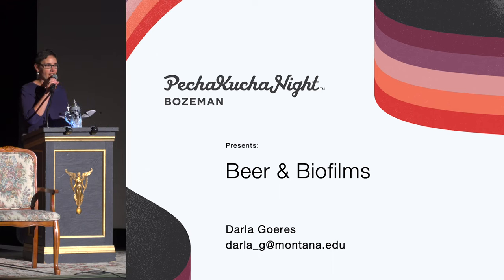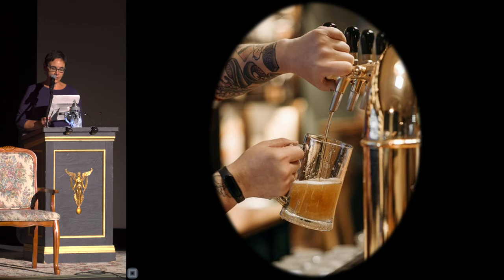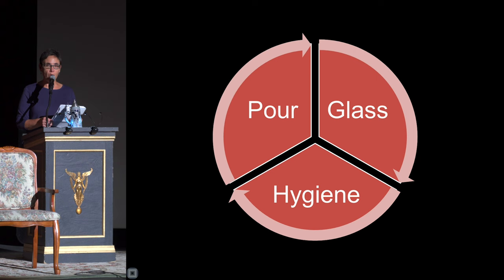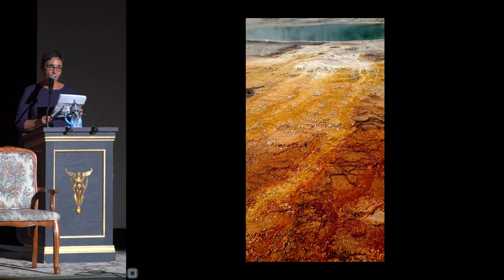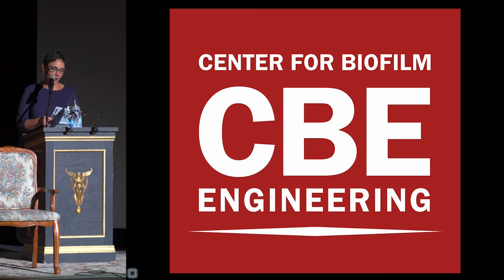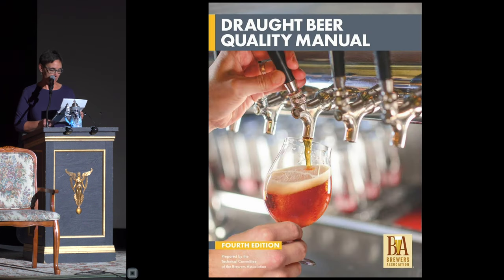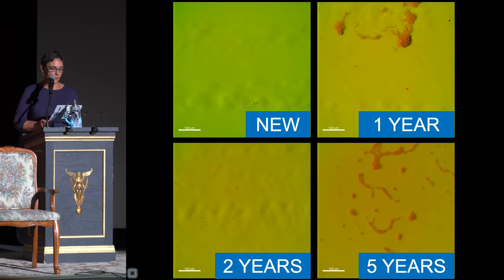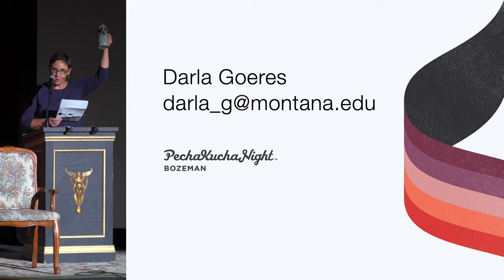Beer and Biofilms - Darla Goeres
Bozeman Pecha-Kucha Night #36, September 13-14, 2022